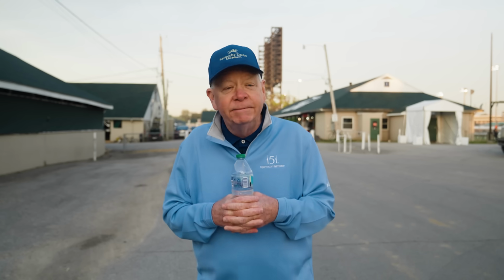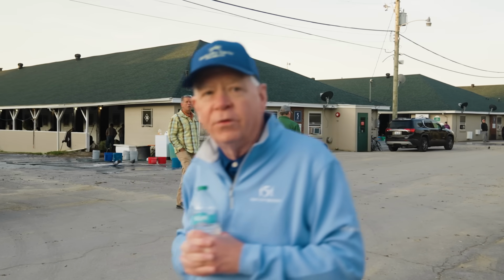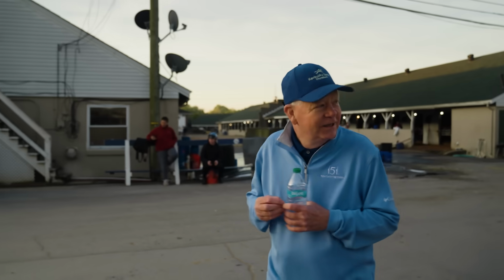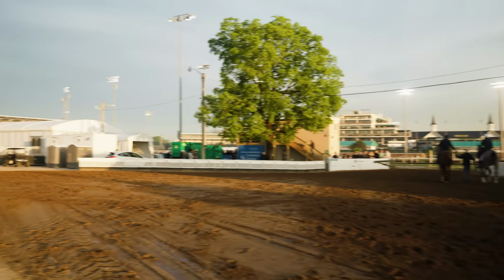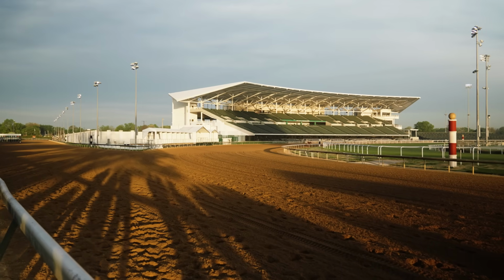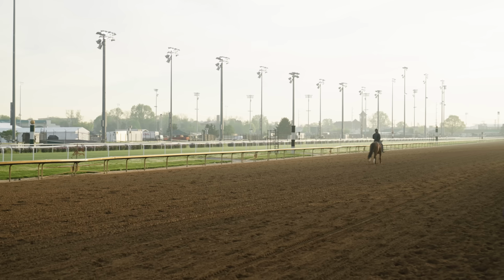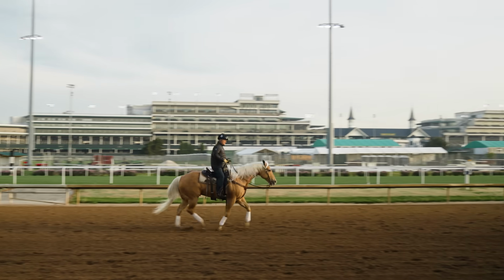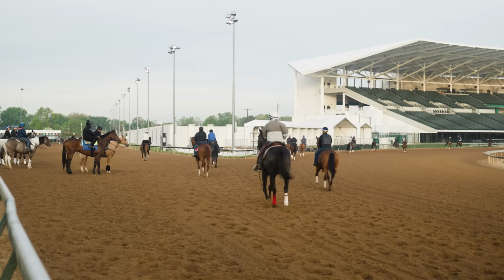Take a Tour Around the Churchill Downs Backside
Barry Northern from the Kentucky Derby Museum gives a tour of the Churchill Downs backside where all the Kentucky Derby and Oaks horses are stabled.